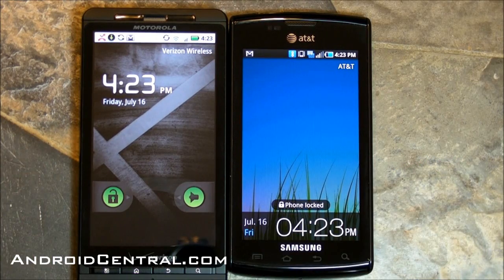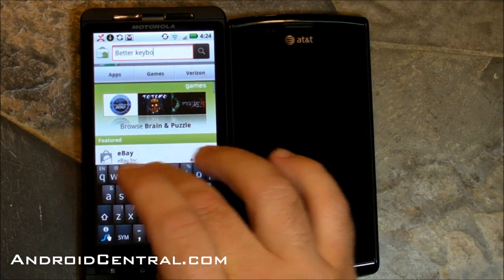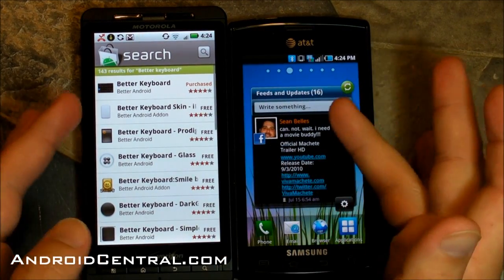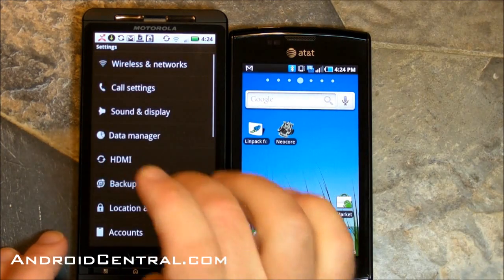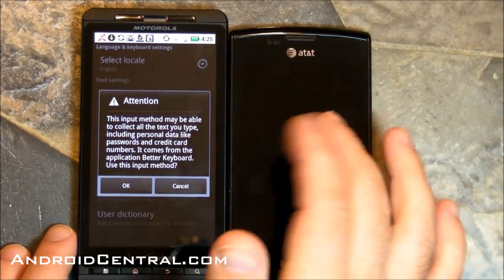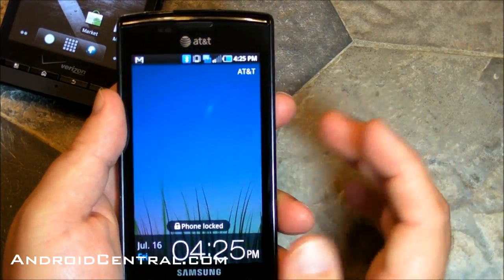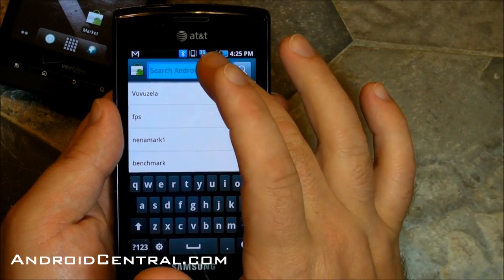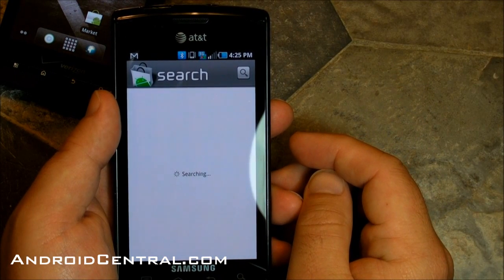Android 101: How to change keyboards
Phil walks through changing keyboards on an Android phone.